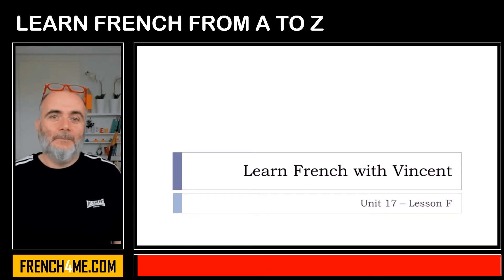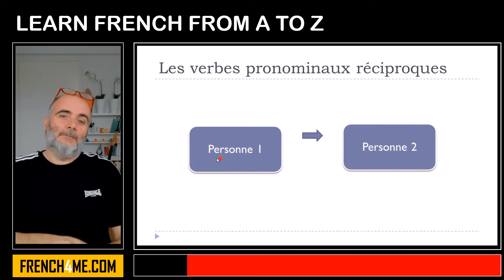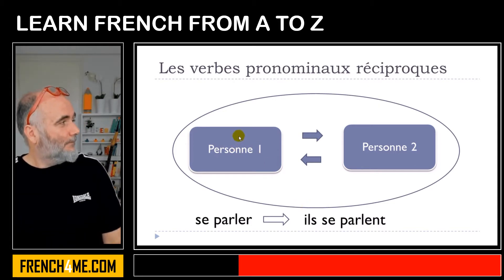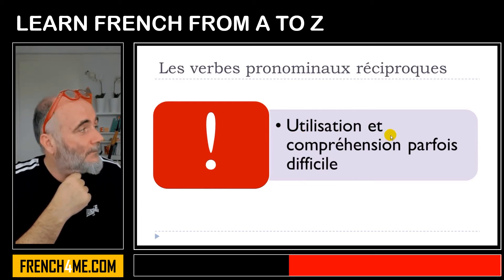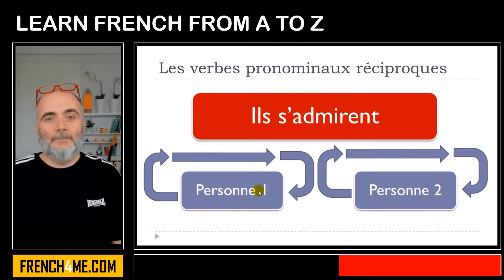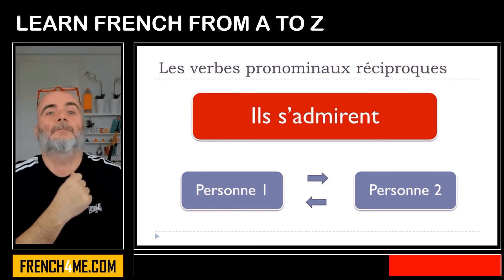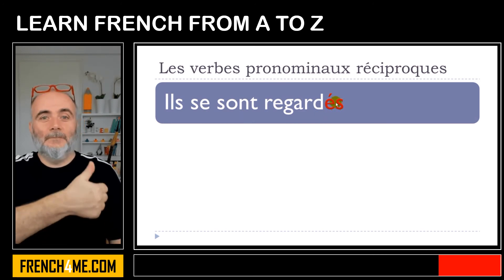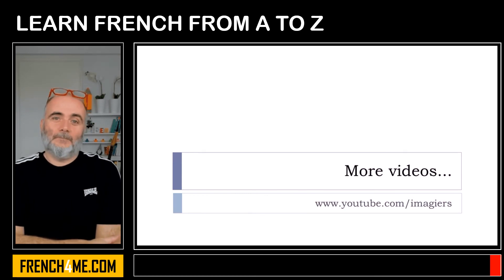Learn French From A to Z I Les verbes pronominaux réciproques